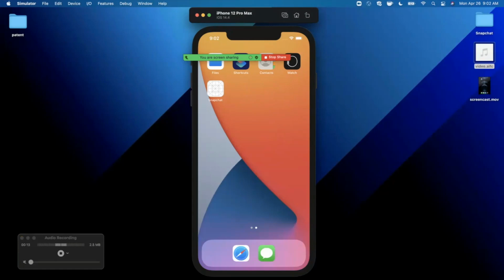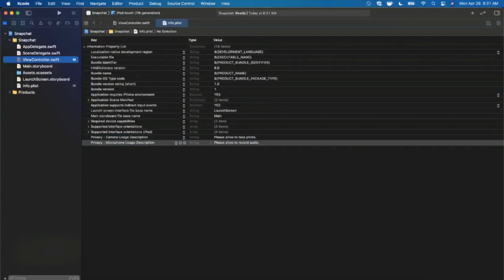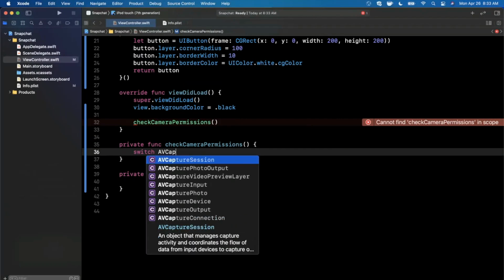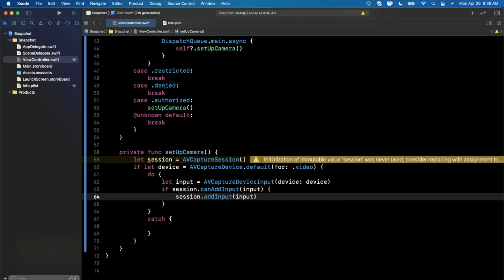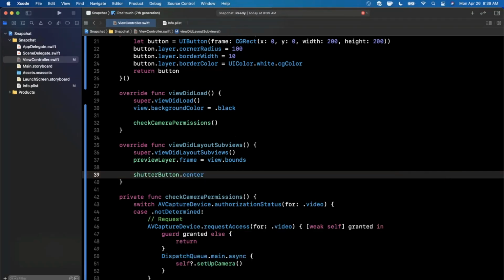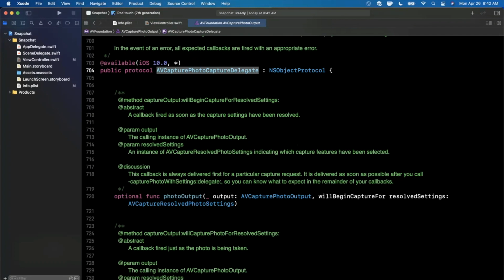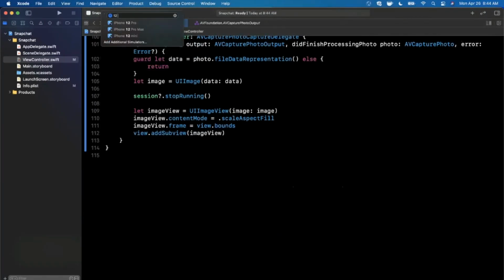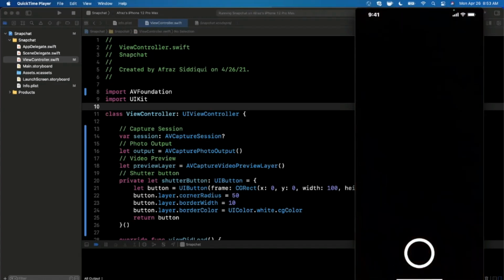Swift: Custom Camera Like Snapchat (2022, Xcode 12, AVFoundation) - iOS Development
In today’s video we will learn to create a custom camera like the ones used in Snapchat, Instagram, or TikTok in swift 5 and Xcode 12. We will work with AVFoundation, capture devices, inputs, and outputs to learn to take a photo and show it in our UI from scratch (programmatically).